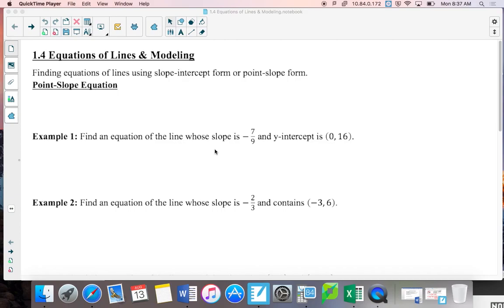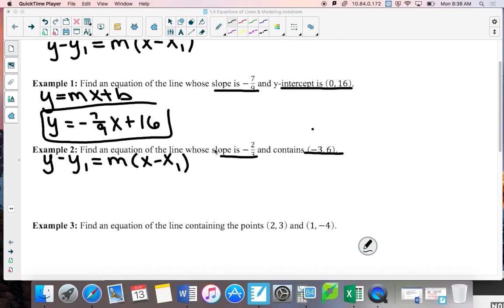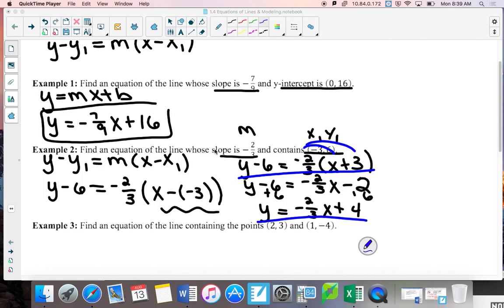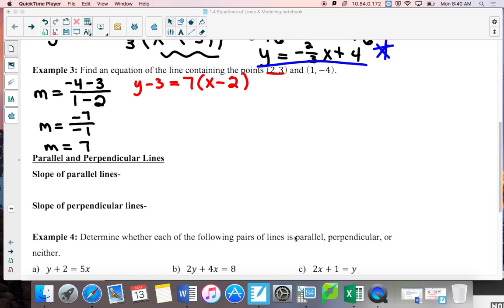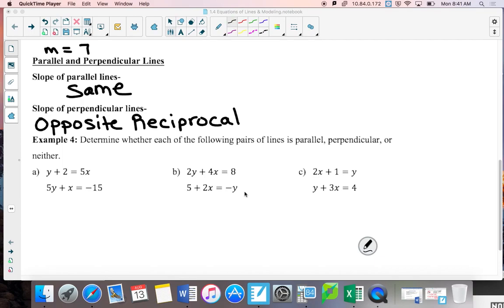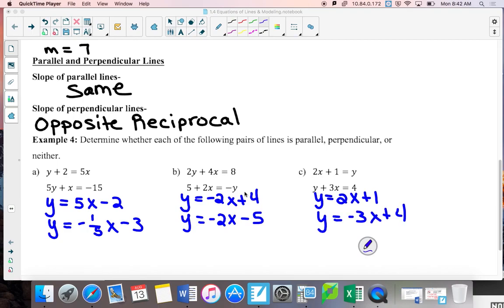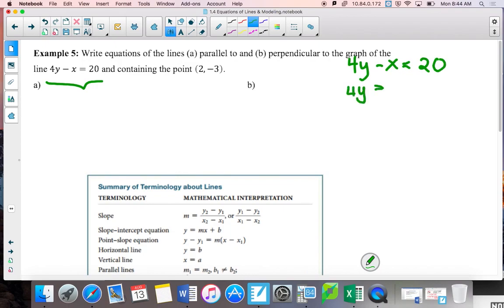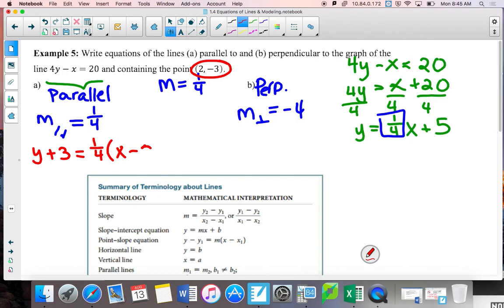1 4 Video